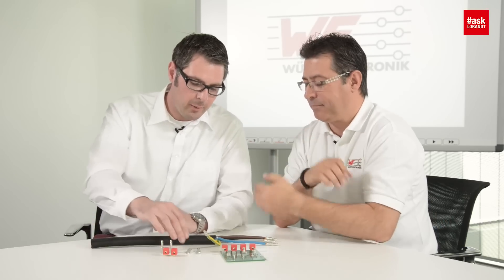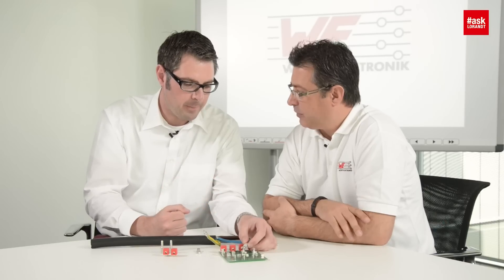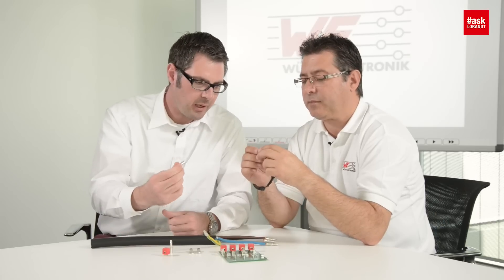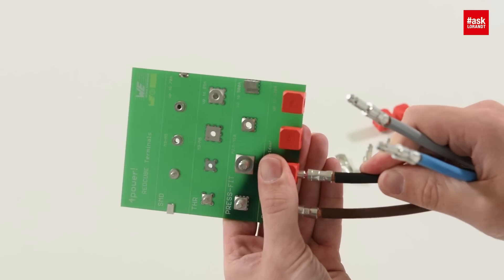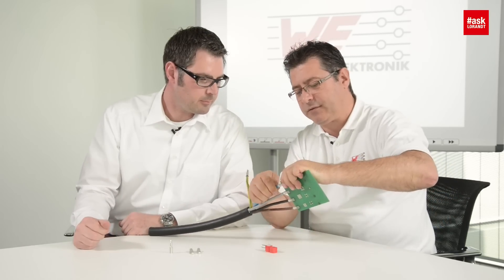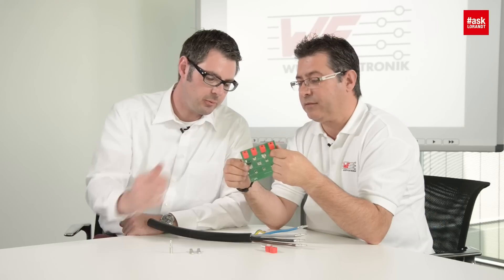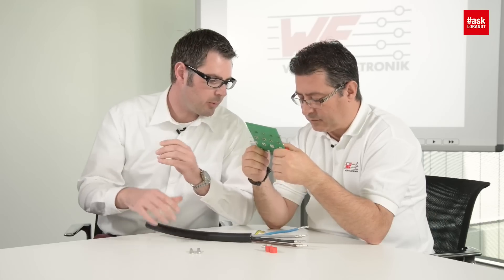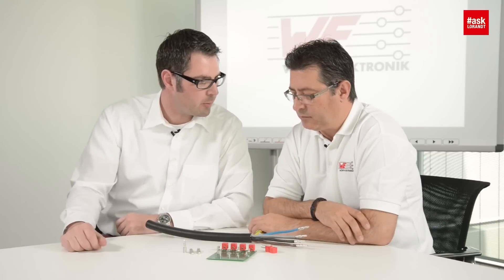askLorandt explains: REDCUBE PLUG for Press-Fit Technology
askLorandt explains the plugable high current connection for PCB with press-fit technology without soldering.